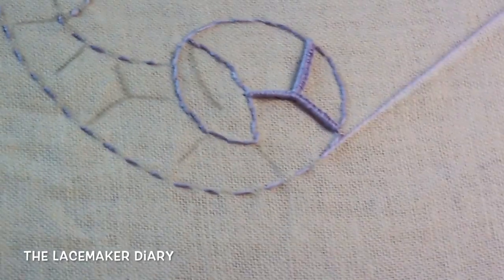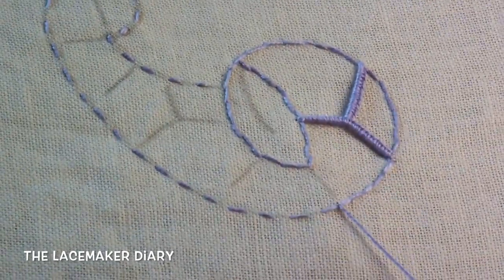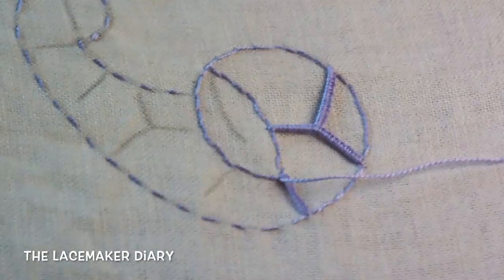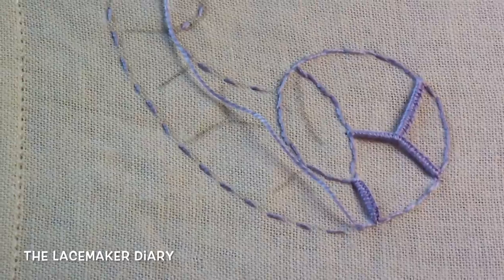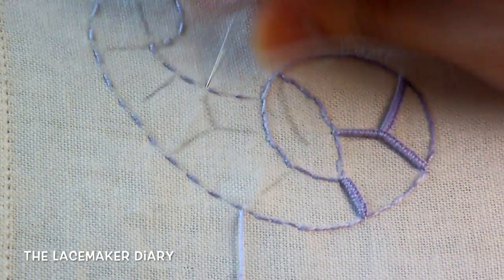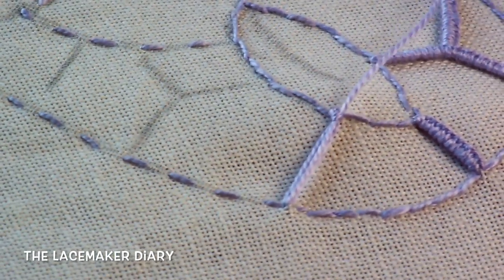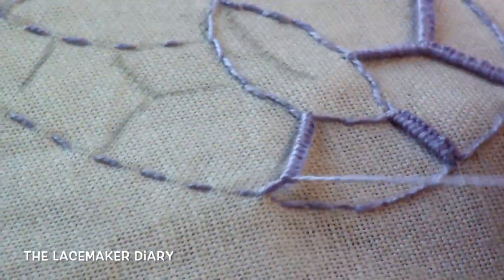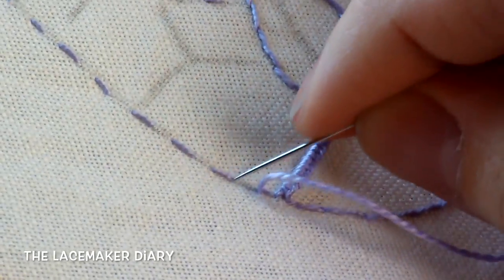Embroidery Tutorial | Cutwork part 2